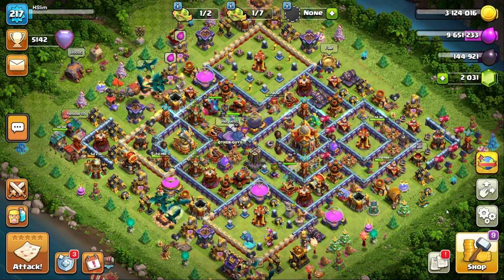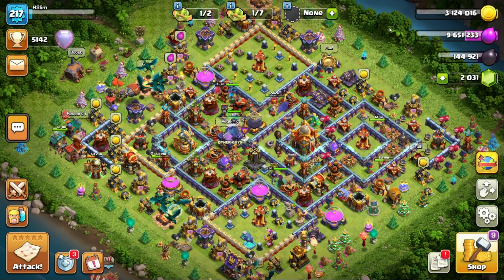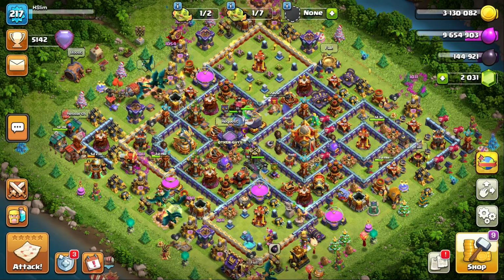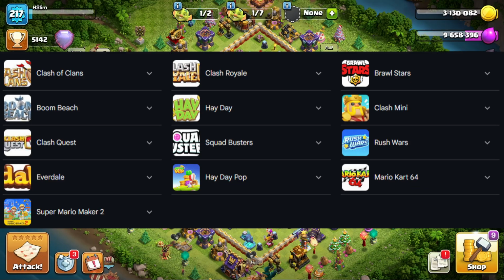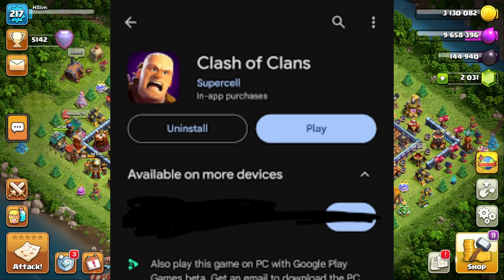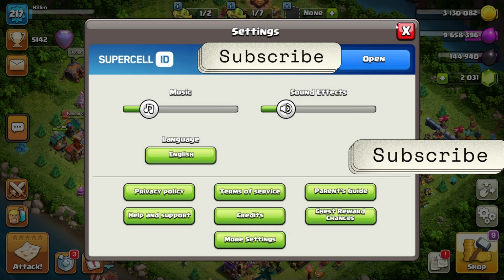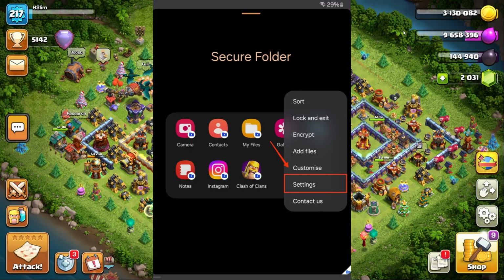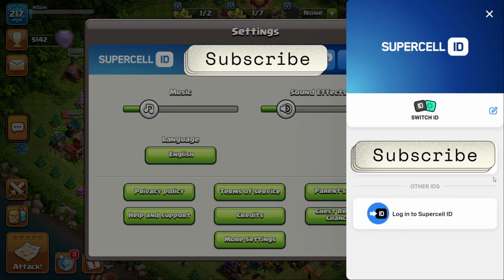How to Fix Account Switching Error in Clash of Clans | Supercell ID Not Switching Problem Solved!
Unable to switch between clash of clans accounts?

Having trouble switching between Clash of Clans accounts using Supercell ID? In this video, I’ll show you the quick and working fix that helped me and many others solve the account switching error. Whether you’re stuck on one base or can’t access your other accounts, this solution will help you get back in the game fast!

Skip to Step 3 if you don't want to delete anything (only for android)

Step 1:  clear cache and clear date (if that doesn't work delete the game, if that doesn't work move on to step 2)

Step 2: Clear cache and Data, then delete all supercell games (including clash of clans), redownload clash of clans and the accounts you where logged into should be there.

Step 3: Go to your secure folder and download clash of clans, then login to supercell (only for android).